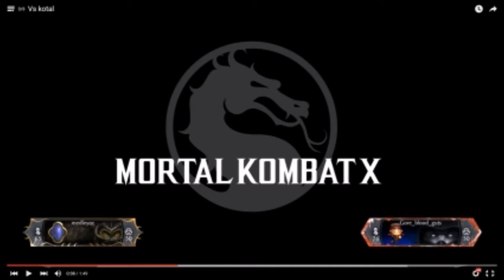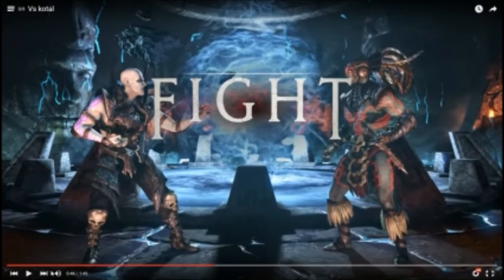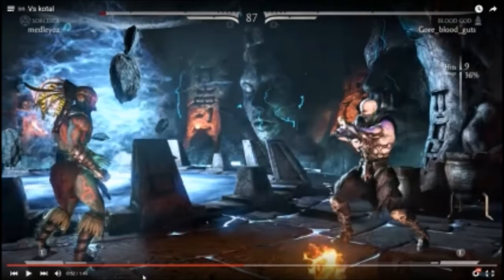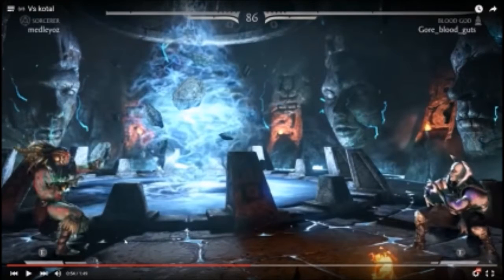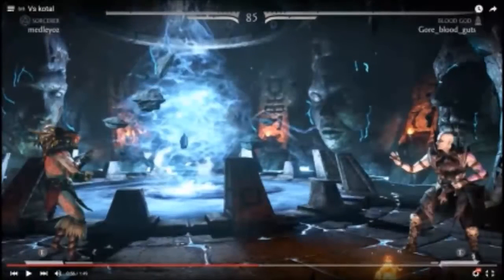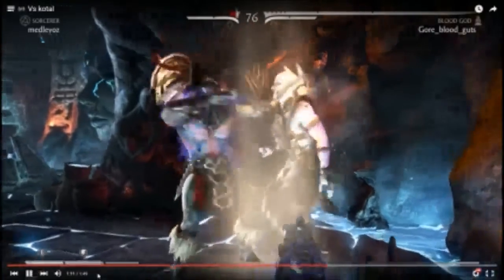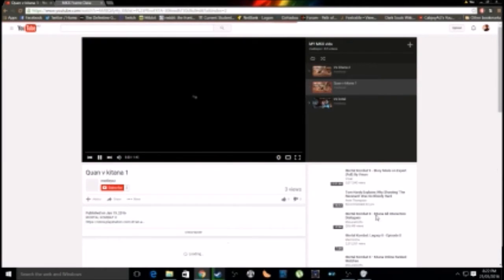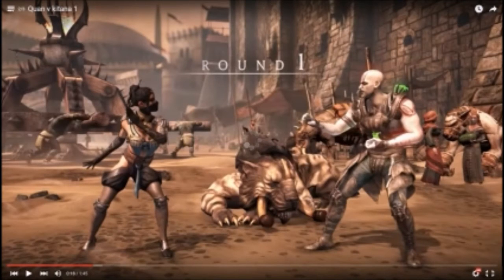Match Analysis for MedleyOz: Quan Chi (Sorceror/Warlock) vs Kotal Kahn (BG) and Kitana (RS)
Just a quick and casual break down of a few matches MedleyOz asked me to look at. I intend on going further with this in the future, this first upload is probably not the best but it's a start. Any feedback or advice is welcome. :)

PS: I've since fixed my video recording settings (was downscaling resolution without realising...) so future videos will look much better than this.